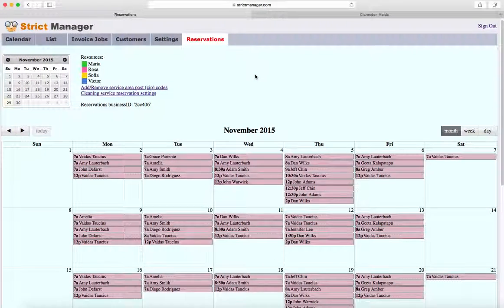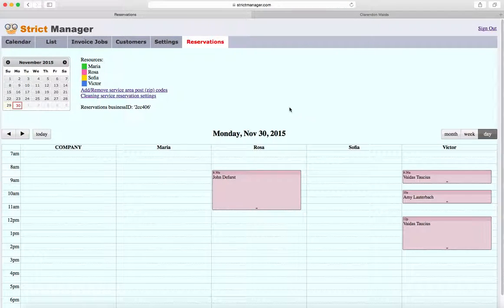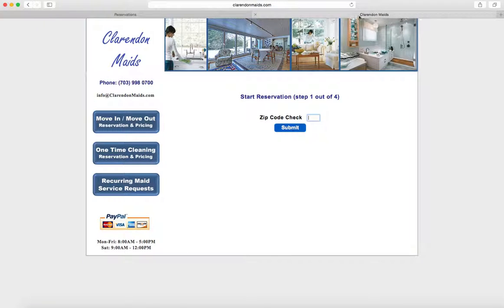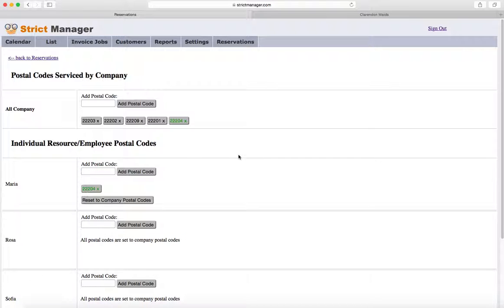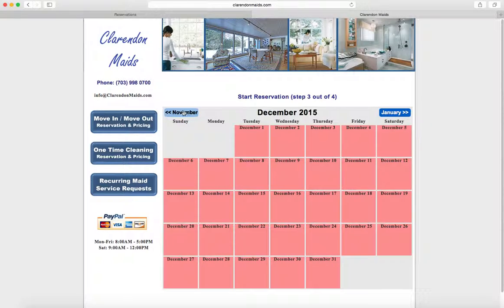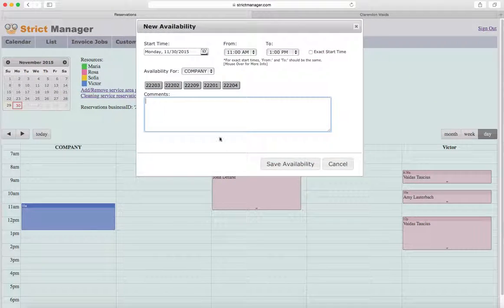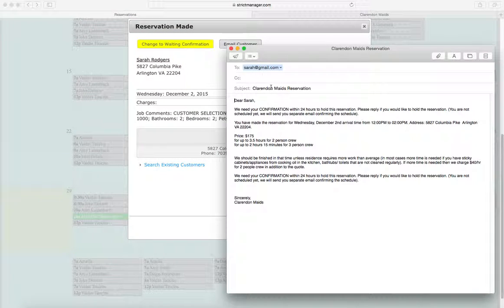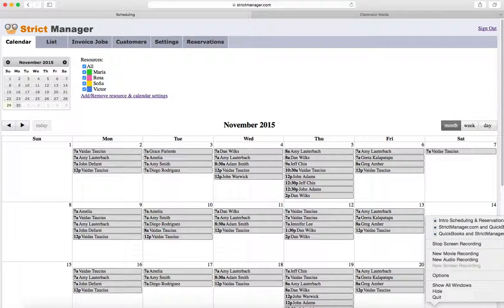Reservation System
StrictManager.com reservation sytem.